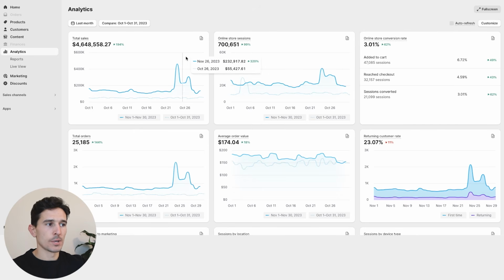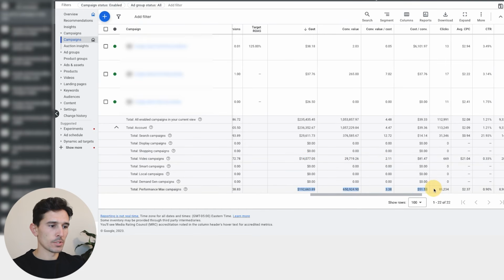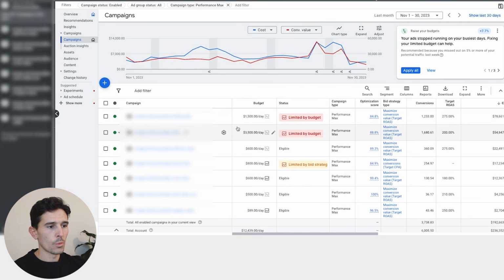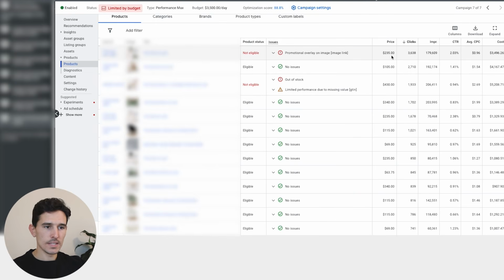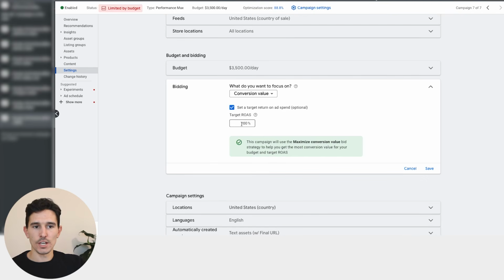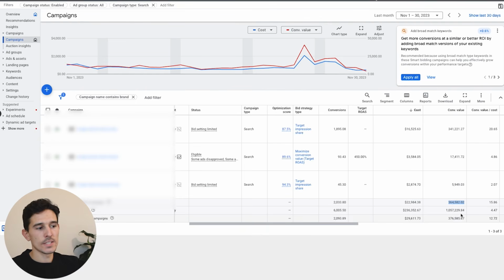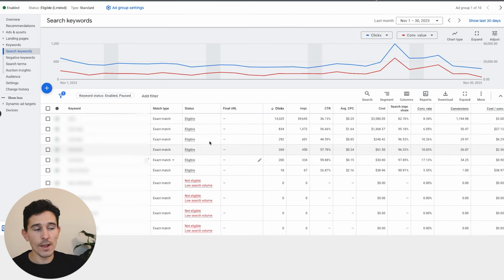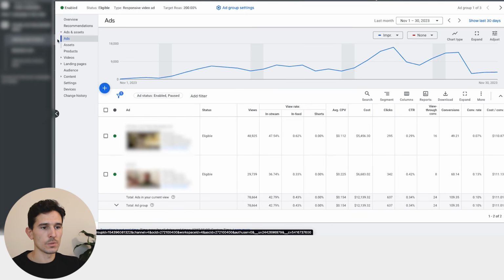$4m in 30 days with ecommerce | How to run google ads in 2024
Get my complete guide on how to setup and optimize your ads

2012 - Sold my first product online, a camping blanket.
2014 - Opened my first shopify store and launched my first facebook ad
2017 - Sold my shopify store
2018 - Recruited by VaynerMedia’s ecommerce team. Team Member #5. Ran ads for Liquid IV, Supergoop and Young Nails.
2019 - Joined BarkBox as Director of Emerging Channels
2020 - Ran ads
2021 - BarkBox grows from 150mil to 2.5B, goes public on NYSE.
2022 - Started The Moonlighters
2023 - Started exclusively hiring top 1% media buyers.
2024 - Fired sales team, my business partner speaks to every client before we work together.
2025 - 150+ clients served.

My 22 Page Written Guide On How To Setup And Optimize Your Ads
Case Study: How We 10X'd a Brands' Sales In 40 Days While Increasing Their ROAS By 23%

This video will show you how to run Google Ads in 2024 that helped achieve us an astounding $4M in 30 days. This video is a comprehensive guide for both beginners and experienced marketers and ecommerce brand owners looking to maximize their Ecommerce results with Google Ads.

Google Ads Overview: I'll start by giving an overview of Google Ads, discussing its evolution and what's new in Google Ads 2024 compared to Google Ads 2023. Understanding these changes is crucial for effective ad campaigns.

Google Ads Tutorial for Beginners: If you're new to Google Ads, this section of the video will walk you through the basics. I'll cover Google Ads for beginners and provide a step-by-step Google Ads tutorial.

Google Ads Strategy for Ecommerce: Discover advanced strategies for using Google Ads for Ecommerce. Whether you're running a Shopify store or another Ecommerce platform, these strategies will be pivotal.

Google Ads Course: I'll share snippets from my Google Ads course that focus on creating winning ad campaigns specifically for Ecommerce businesses.

How to Use Google Ads Effectively: Learn how to use Google Ads to your advantage, including detailed guidance on keyword research, campaign setup, and optimization techniques.

Google Shopping Ads Explained: I'll delve into Google Shopping Ads, providing a detailed Google Shopping Ads tutorial. Understand how to effectively use these for your Ecommerce business, especially if you're using Shopify Google Ads.

Google Ads Keyword Research: Keyword research is a critical component of Google Ads. I'll show you how to do Google Ads keyword research effectively to target your ideal customers.